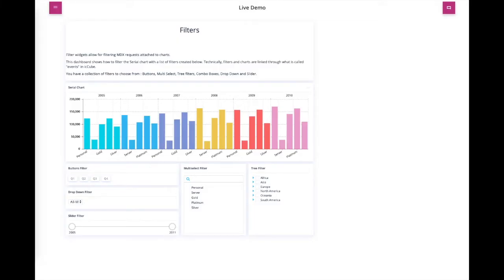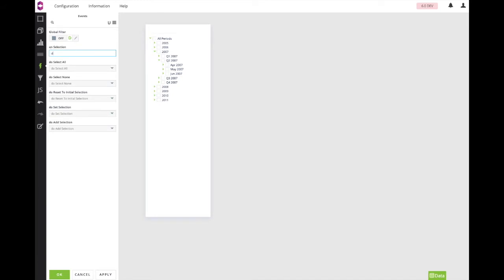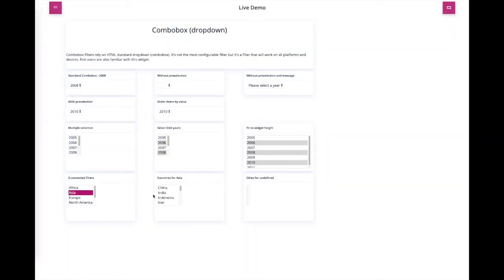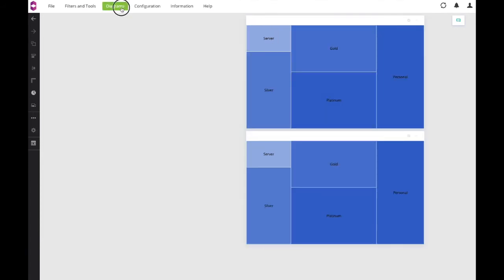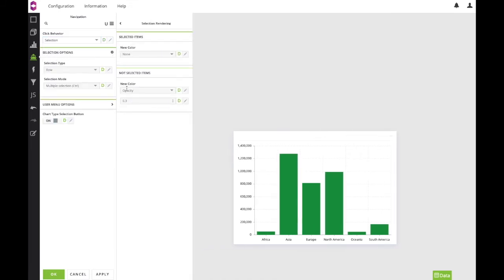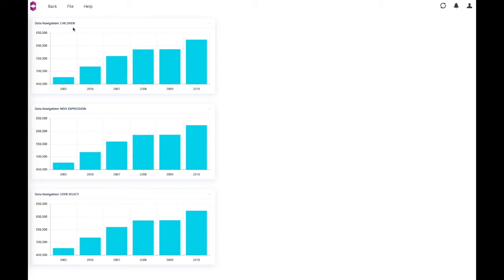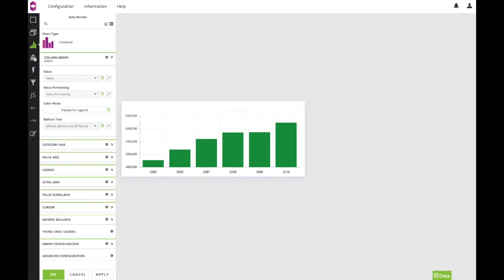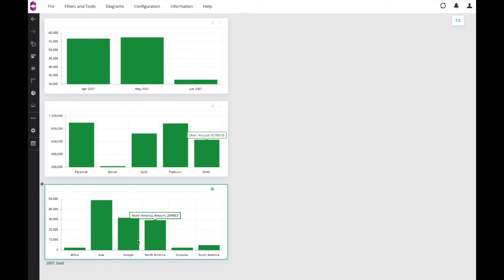icCube Reporting Walkthrough 3 - Data Filtering and Navigation